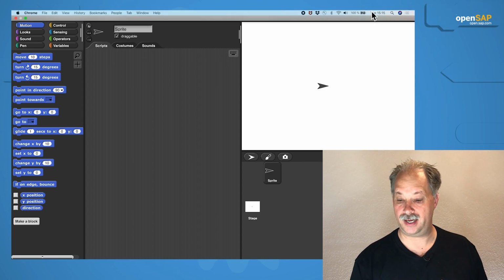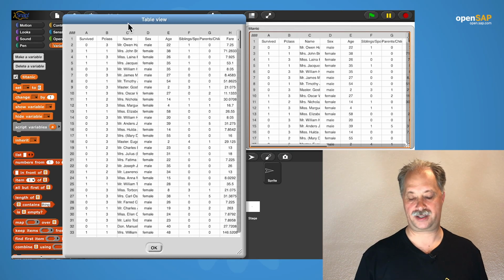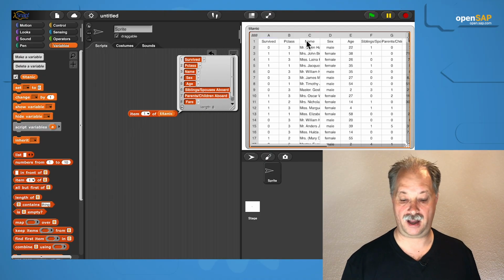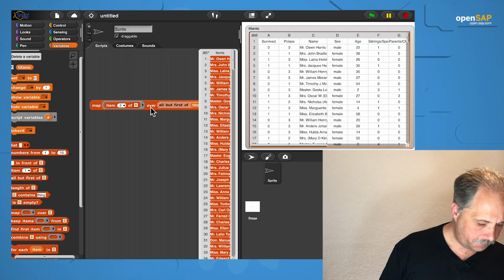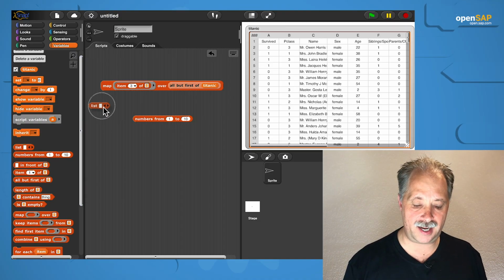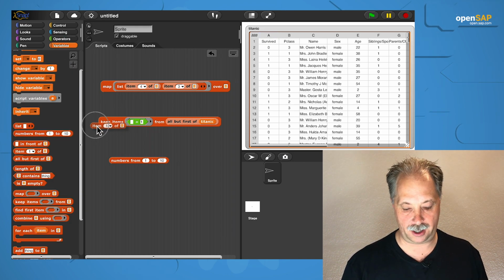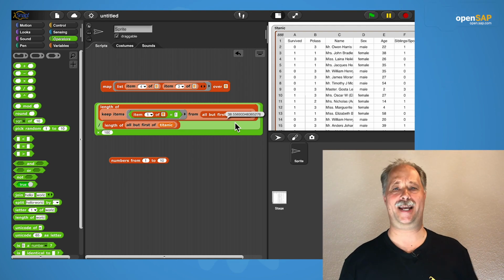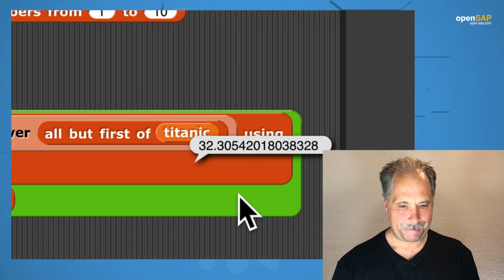The Big Picture - Accessing Datasets: Week 4 Unit 1 - From Media Computation to Data Science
This is the first unit of week 4 in the course "From Media Computation to Data Science".